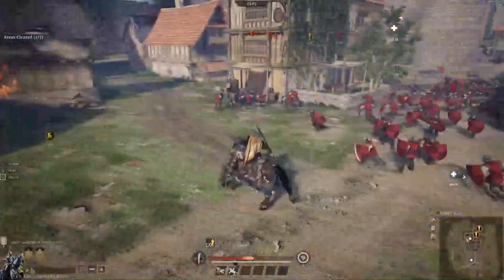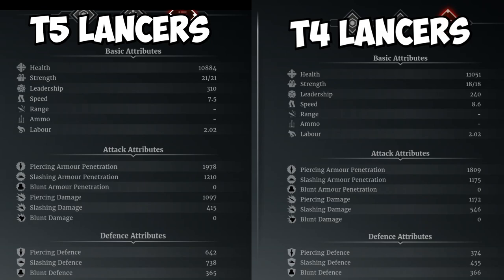Conquerors Blade | The WORST Unit In Game Tier 5 Cataphract Lancers!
Conquerors Blade has reworked now a few units but there are some units which desperately need a rework and so today we look at what I think is the unit that needs a rework the most, the tier 5 cataphract lancers!

Want more Conquerors Blade gear? Buy a market pack here and use code CoffeeFuelled

 @Conqueror's Blade EN & RU ​